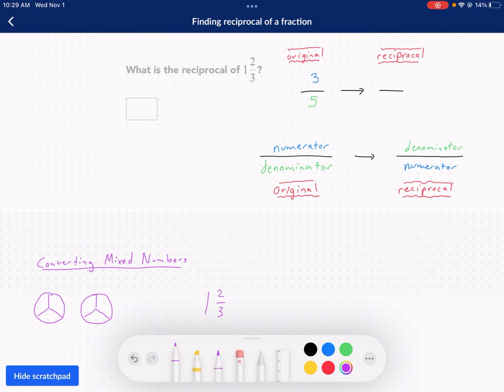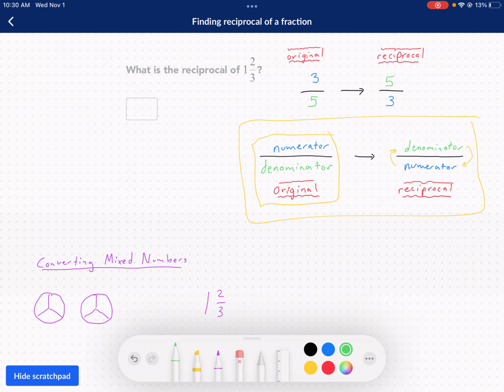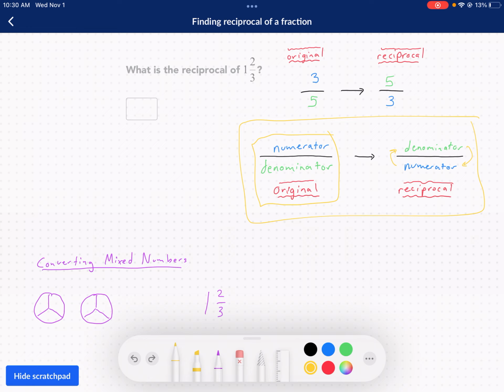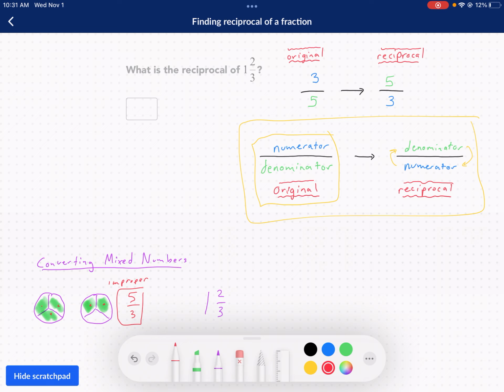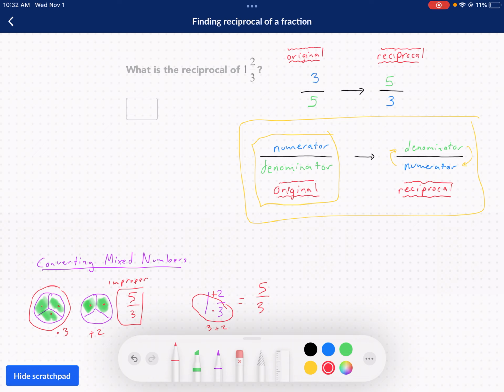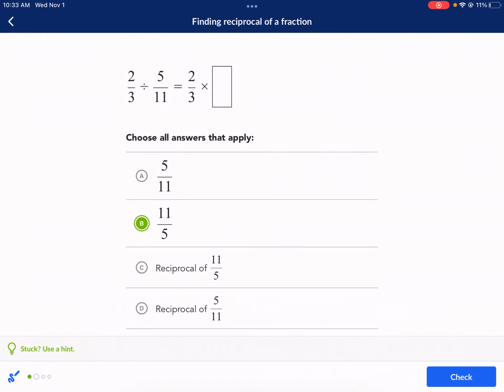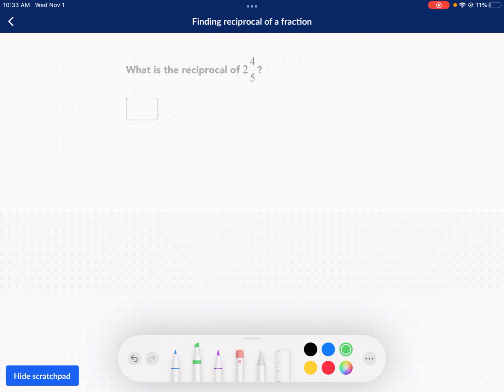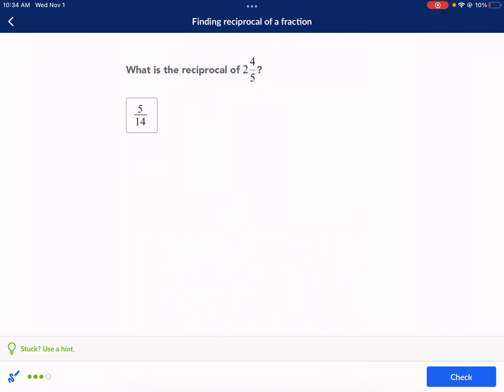Khan Academy Tutorial: Finding reciprocal of a fraction